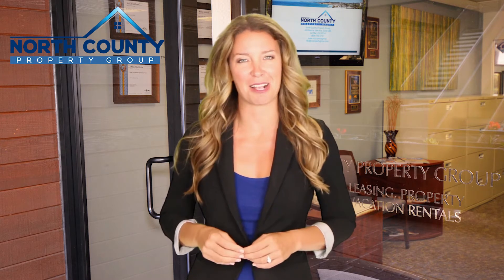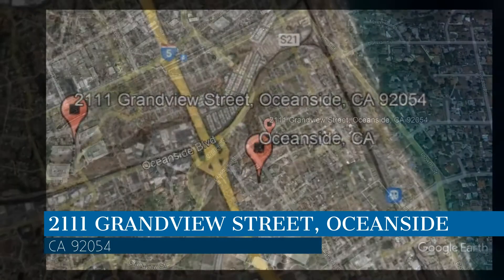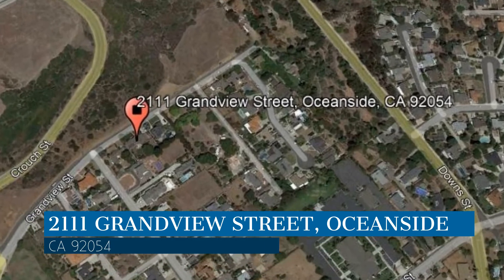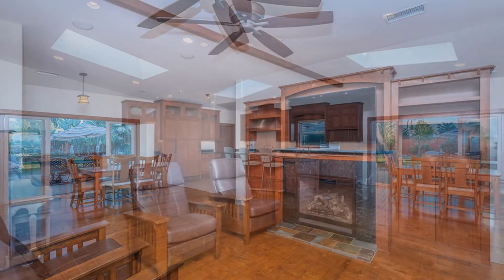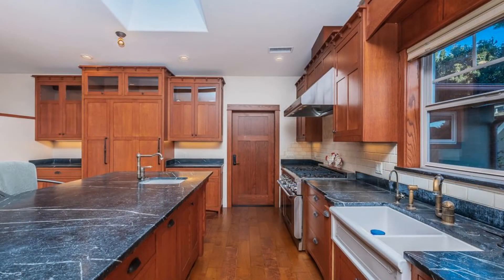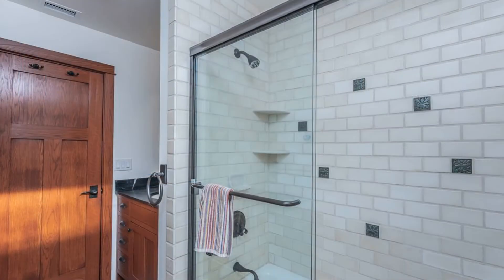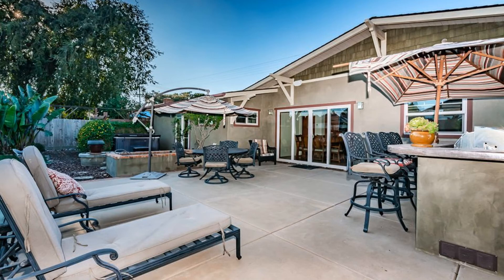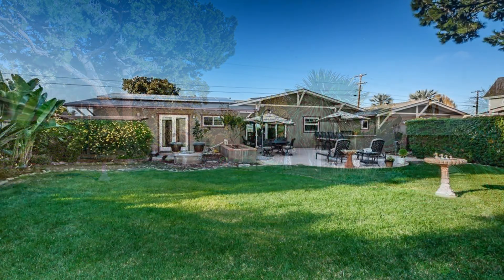Oceanside Homes for Rent 3BR/2BA by Oceanside Property Management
This stunning home has easy access to highways, beaches, golf courses, shops, restaurants, and other great amenities. It features 3 bedrooms, 2 bathrooms, 2,723 square feet of living space, awesome views, and hardwood flooring. The formal living area boasts a ceiling fan, a fireplace, and French doors that open to the front patio. The gourmet kitchen and dining area are spacious. The kitchen comes with granite countertops, custom millwork cabinets, and is equipped with major appliances. All of the bedrooms are ample in size and can fit good-sized beds. The central bathroom has beautiful fixtures. The master suite has glass doors with direct access to the backyard, a walk-in closet, and a private bathroom. The private bathroom has tiled floors and a glass-enclosed walk-in shower. The 2-car garage has a washer, a dryer, cabinets, and ample amount of storage space. The large backyard is equipped with a large gas grill and a spa. Hurry! Don't miss your chance to live in this beauty.

Looking for a property manager in Oceanside? We do property management!

PREMIER HIGH-END PROPERTY MANAGEMENT IN SAN DIEGO

North County Property Group provides property management, vacation rental services, and real estate sales & leasing in the various communities throughout the greater North County San Diego area. We have developed a strong team of experienced property managers, rental/leasing agents and marketing professionals to work closely with you to obtain top rental income and the best possible renters for your home! We operate with a high degree of ethics and transparency, striving on a daily basis to make sure our mission, principles, and objectives are aligned with yours.